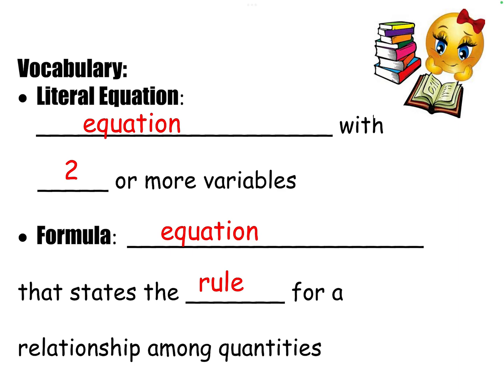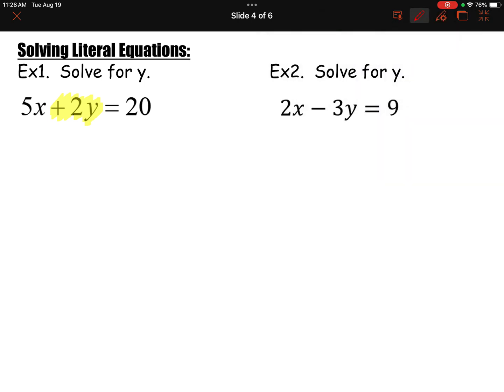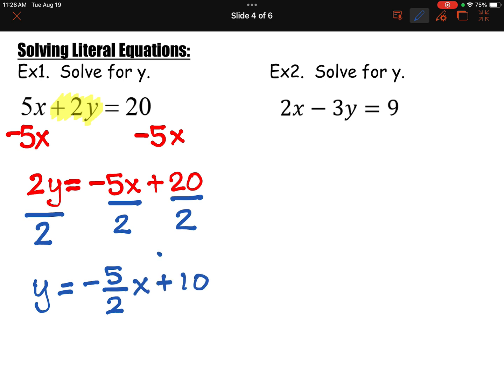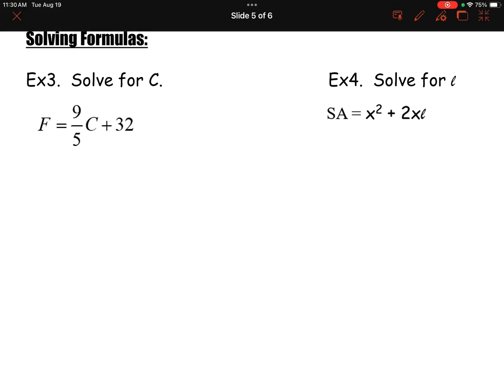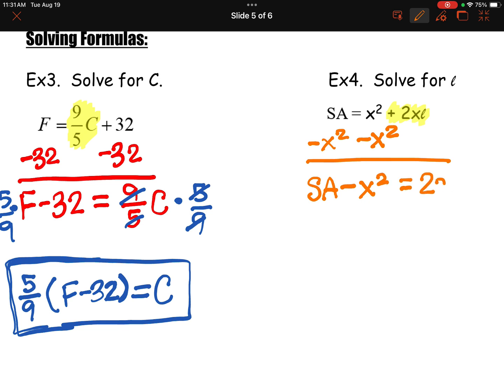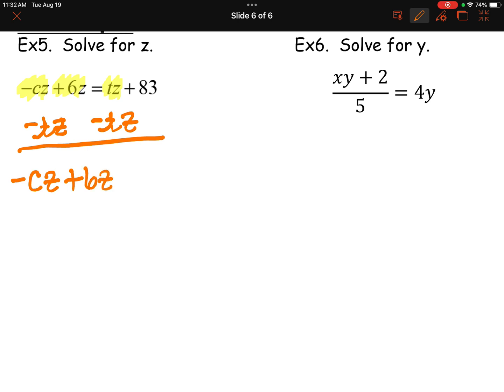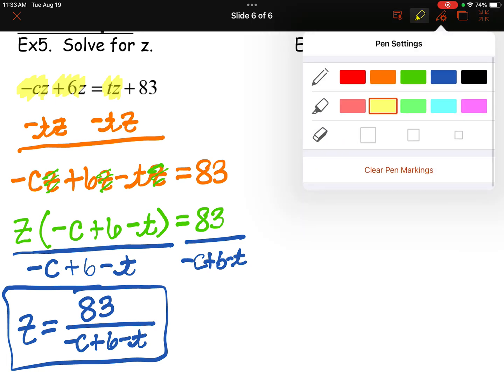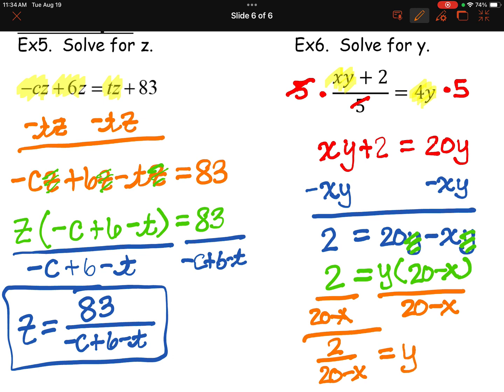HonAlg: rewriting equations for a given variable (unit2)